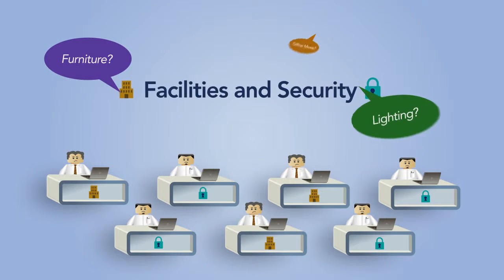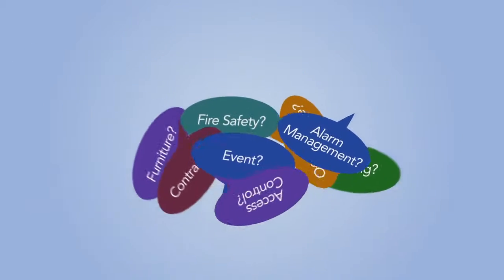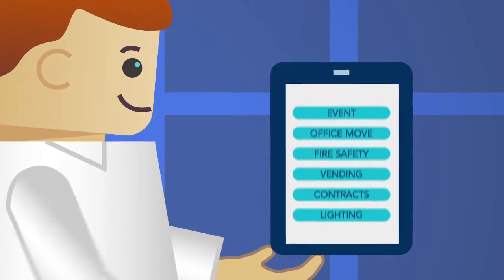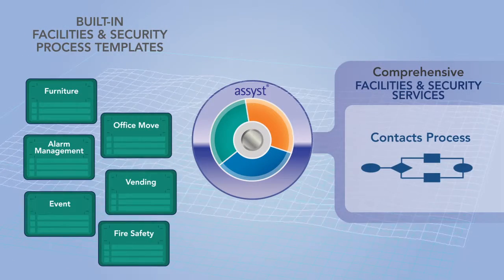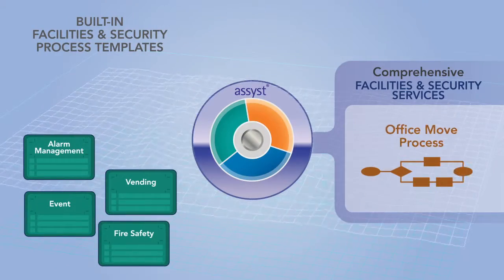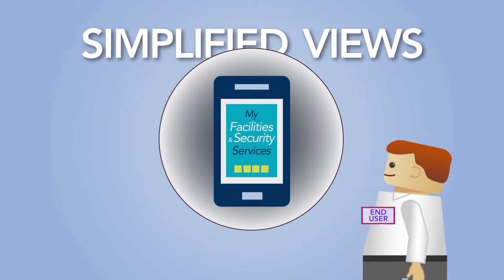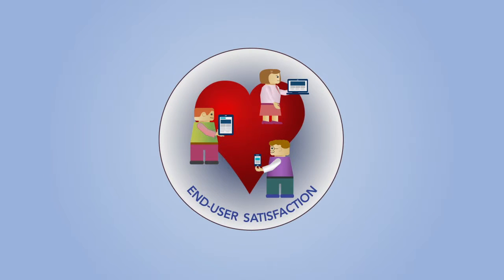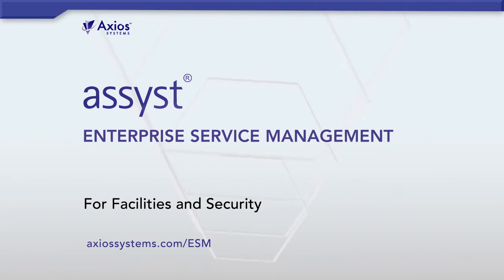Axios ESM for Facilities and Security 2-Minute Explainer Video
This video describes the benefits of Axios's assyst platform in facilities and security operations. It is part of an Axios's Buyer's Journey Series of videos produced by the 2-Minute Explainer Company, Business Information Graphics.

This video is an overview the the Enterprise Service Management Platform for Facilities and Security management